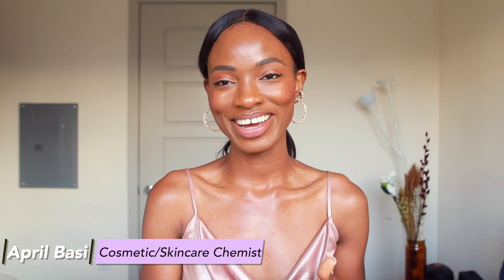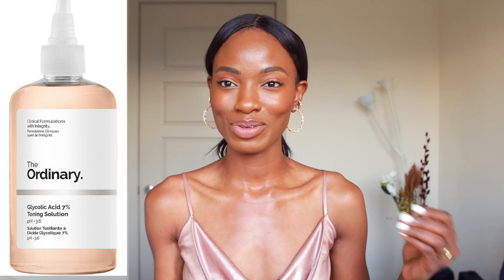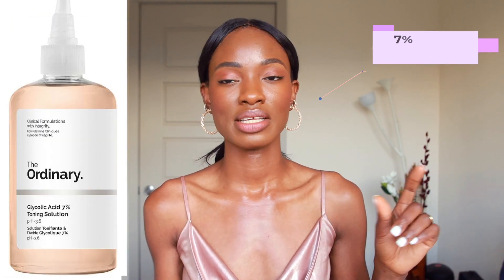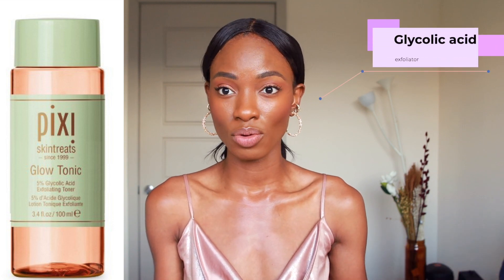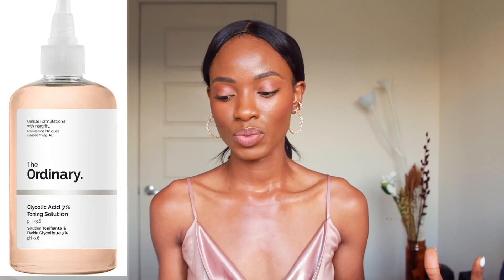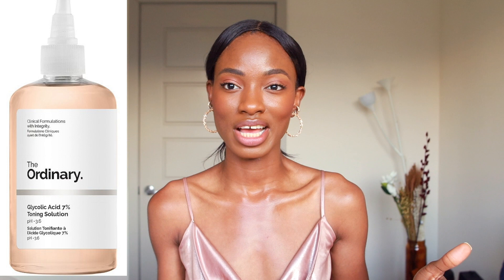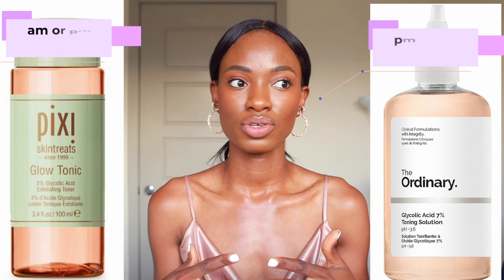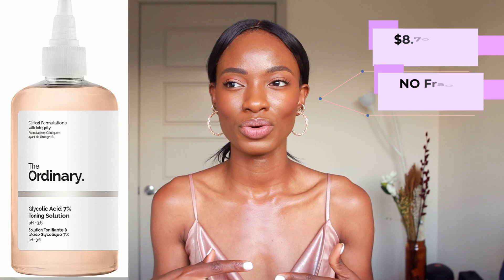PIXI GLOW TONIC vs THE ORDINARY GLYCOLIC ACID TONING SOLUTION Review | Chemist's perspective...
PIXI GLOW TONIC vs THE ORDINARY GLYCOLIC ACID TONING SOLUTION Review | chemical exfoliation aha | Chemist's perspective...

In today's video, we have my now series 'A BATTLE OF THE BRANDS' (kinda happened by accident), This is a juicy one. I will be reviewing popular brands PIXI glow tonic vs THE ORDINARY glycolic acid toners.  I will be comparing and contrasting their PRICES, PH LEVELS, FREQUENCY OF USE, etc. I will be going more into details about these products, their similarities, differences, and which one you should probably invest in.